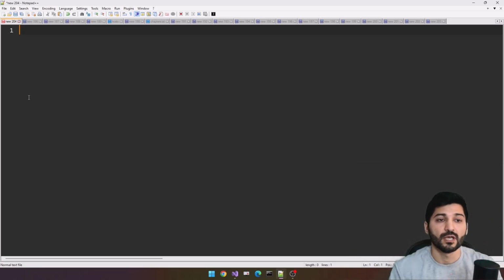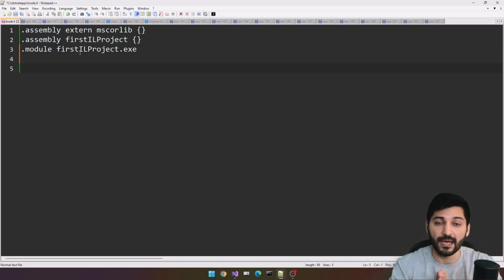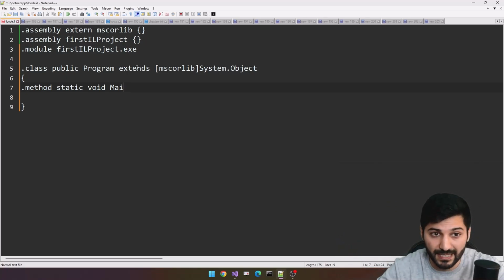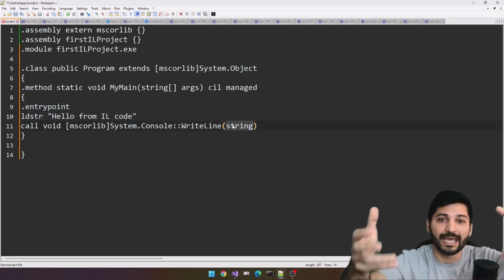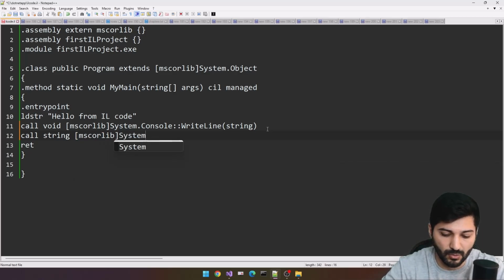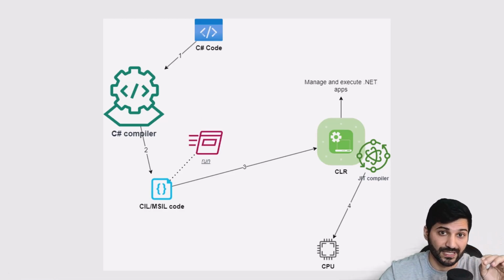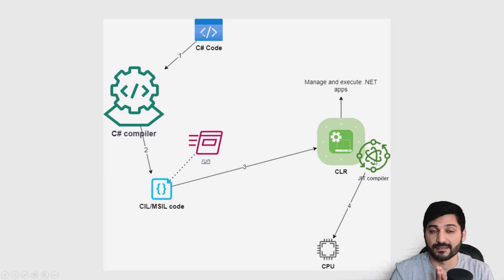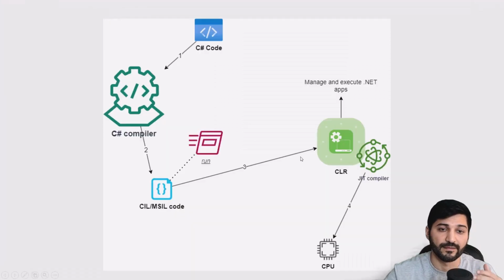Advanced .NET with IL code, CLR and JIT compiler. Part1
Do you want to learn .NET internals like CLR, Jit Compiler with pure IL(Intermediate language)?
In this tutorial, I'll show you how to write your own .NET IL code along with a deep-dive explanation of CLR and JIT compiler. You will understand the responsibility of CLR, JIT compiler, and all the .NET internals.

🔗 Timestamps:
0:00 - Introduction
0:39 - Writing your pure IL code
12:39 - Compile process, CLR, JIT and more
20:00 - Conclusion

This is part 1 of the .NET IL learning series.